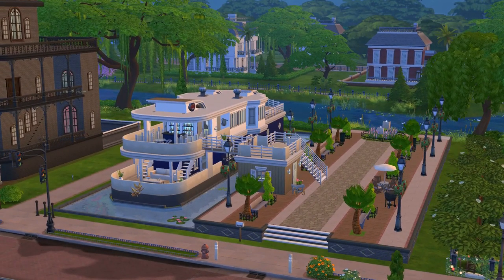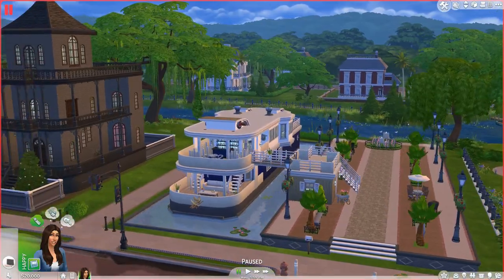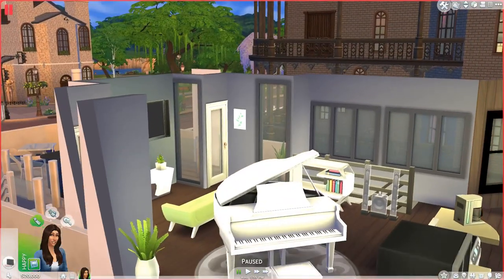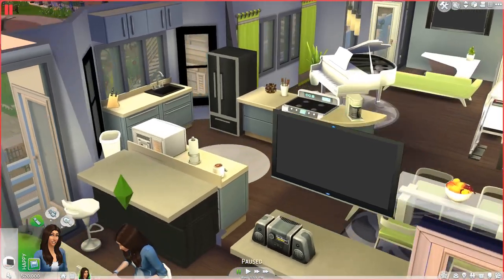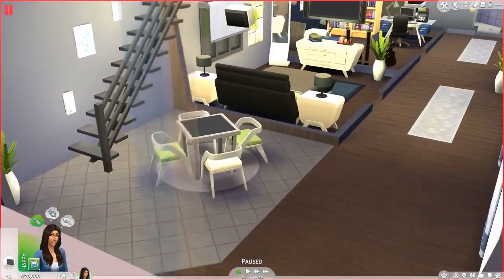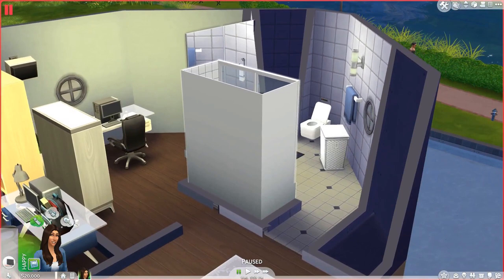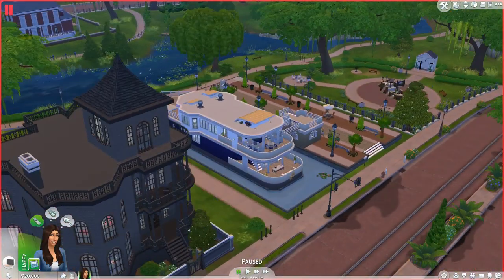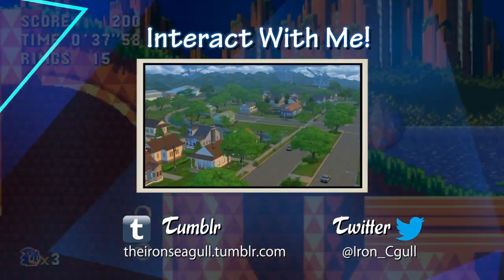Sims 4 Lot Showcase - Nightengale Yacht by J0L1990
This should help tide us over until houseboats return!
➣ Creator's Origin User ID: J0L1990

➣ Recorded With:
MSI Afterburner
Audacity